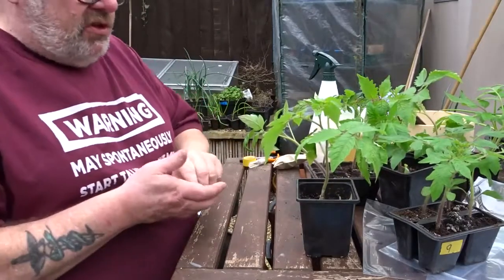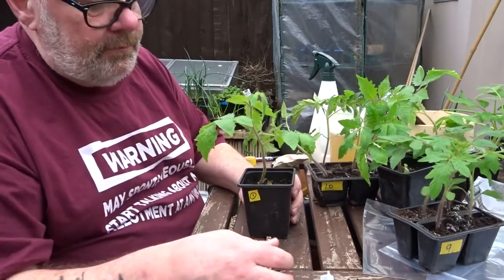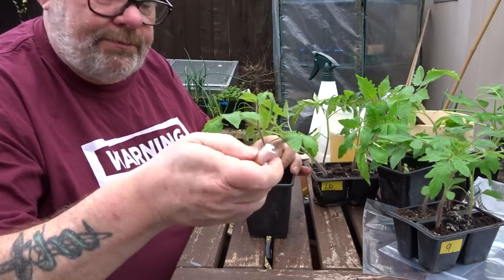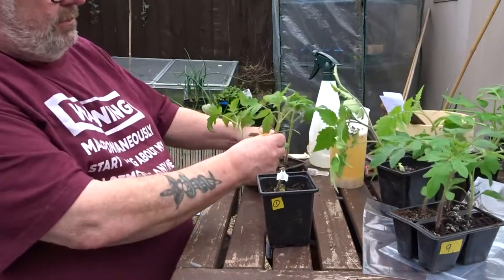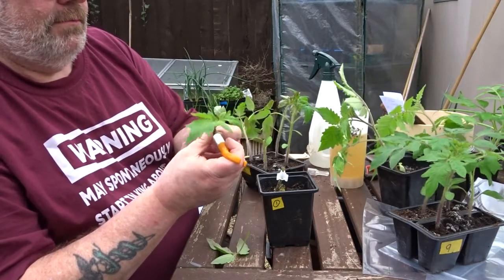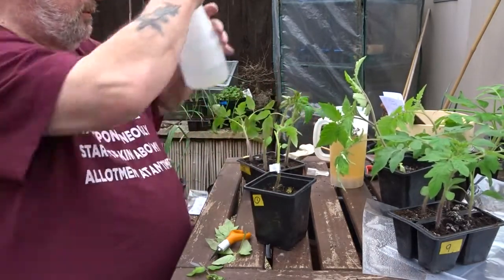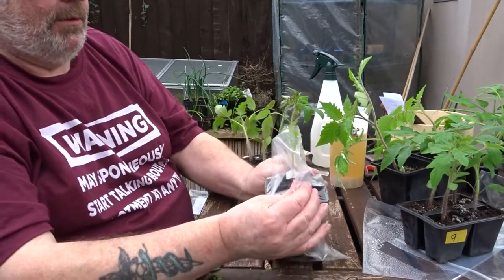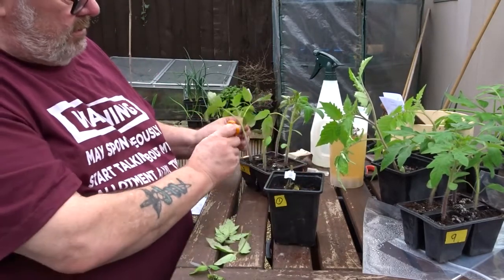Grafting & Potting on Tomatoes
Live and learn. Having a go at grafting half of my tomatoes this year, never done it before. As a control, I am potting on the rest of the tomatoes, before planting them all into the hydroponic Solar Quadgrow.